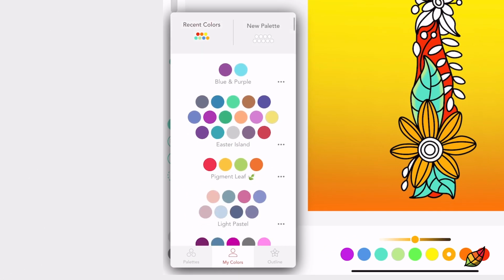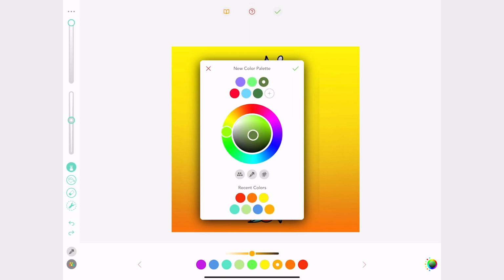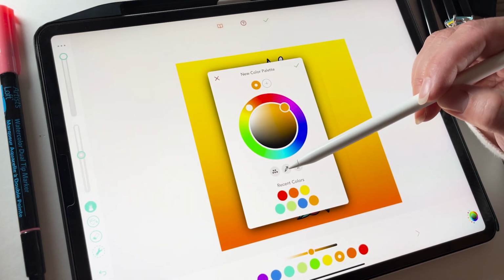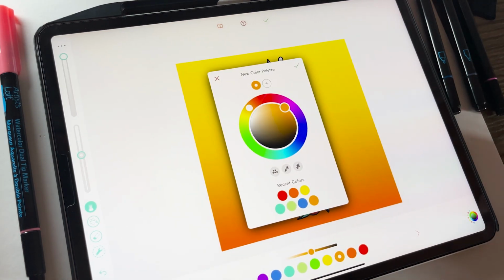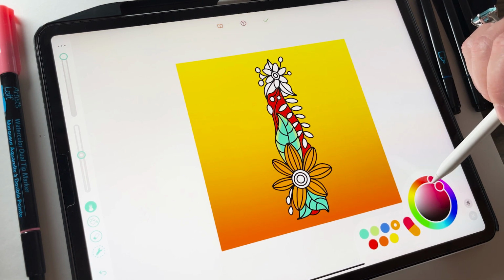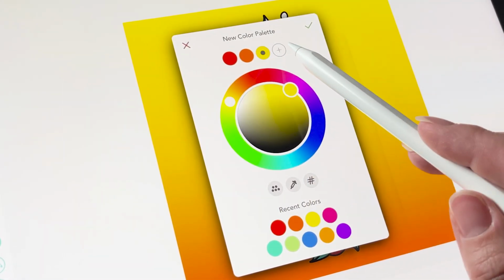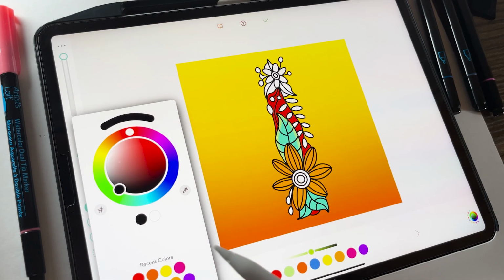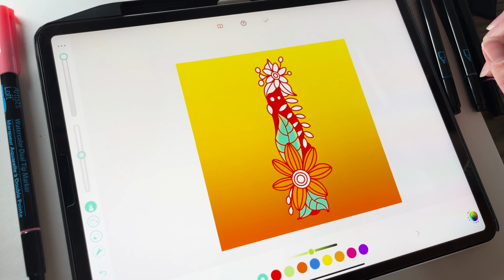COLOR PALETTES & COLOR WHEEL | GETTING STARTED | PIGMENT DIGITAL COLORING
Learn how to use the color wheel to make new palettes. Discover how to use the outline color tool, the eyedropper, and hex codes.

Keep tuned to our channel for more tips, tricks, and tutorials on how to level up your digital coloring!  Use your Apple pencil or favorite stylus and take part in our inspirational community who bring value monthly sharing new designs and process videos!

Share your creations with PigmentApp – we'll be enchanted to see them!

Say Hello to Breanne ➜

 / breezy_colo.  .

⨭ 𝐀𝐛𝐨𝐮𝐭 𝐏𝐢𝐱𝐢𝐭𝐞
We believe creativity is essential for personal well-being. Our goal is to spark and support natural creativity.

Share your work with PigmentApp